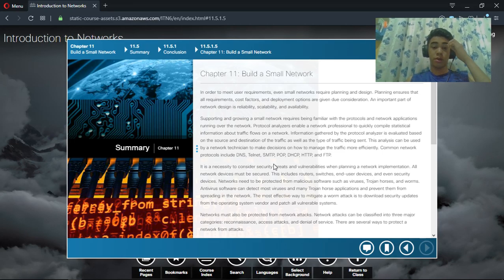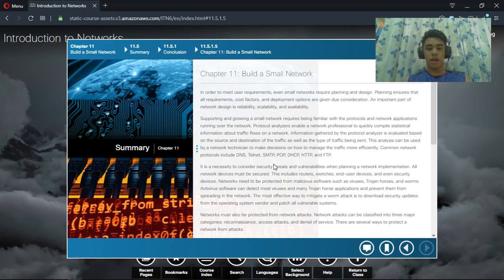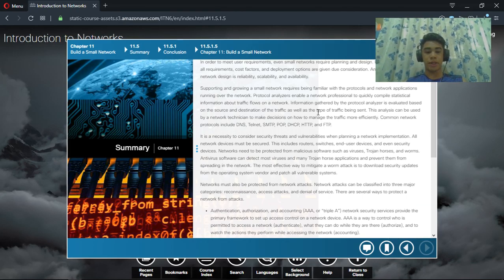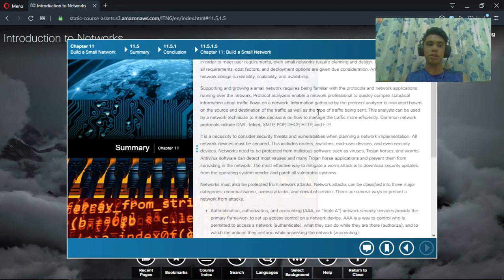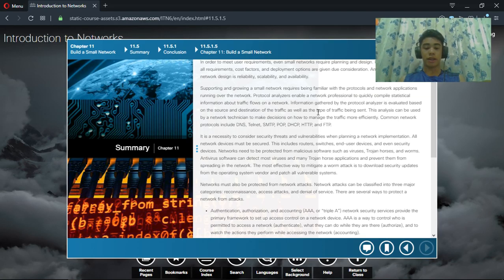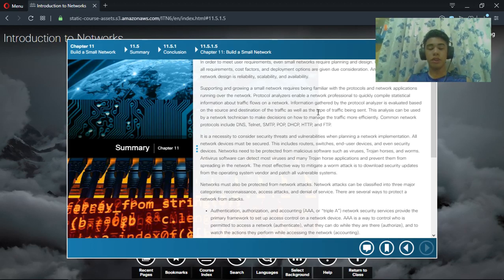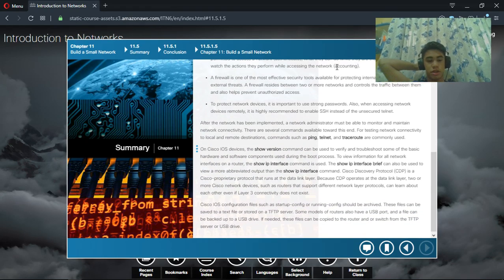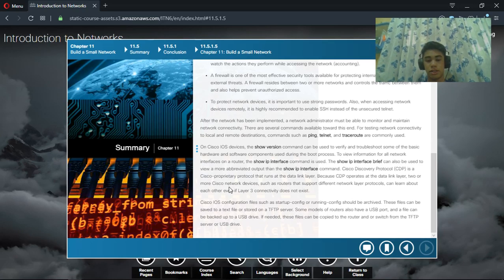CHAPTER 11 SUMMARY